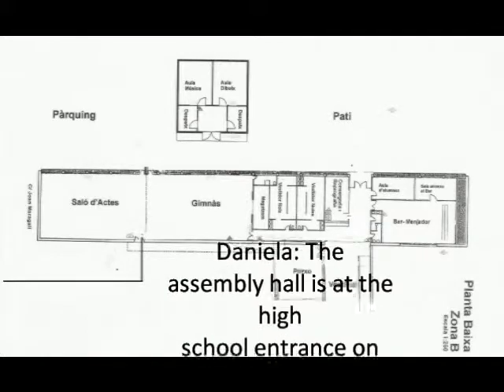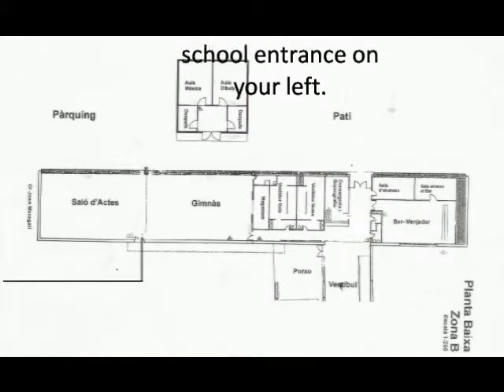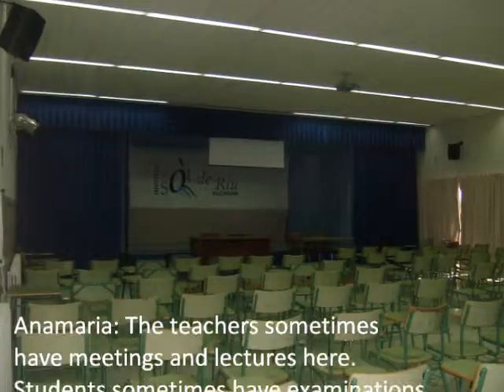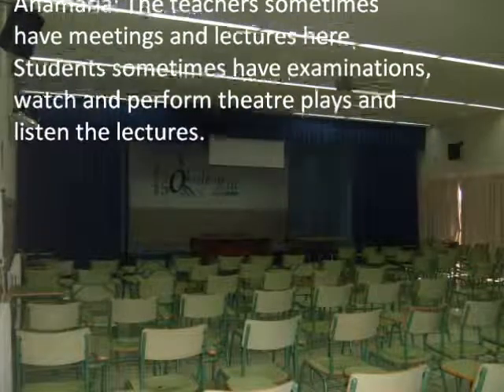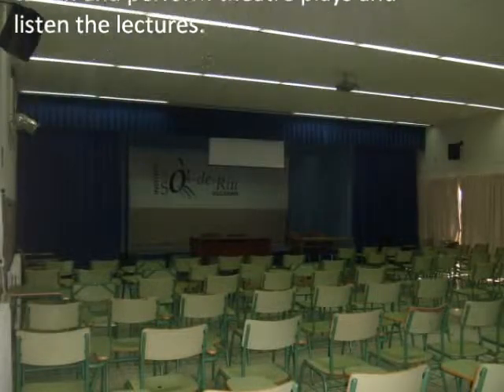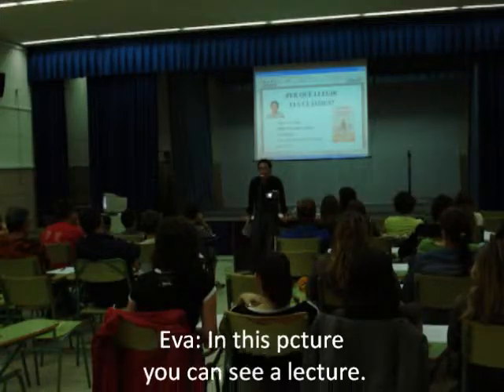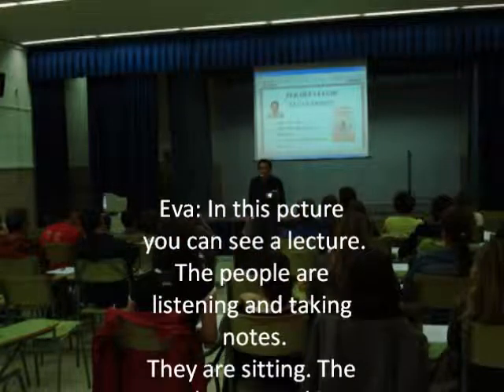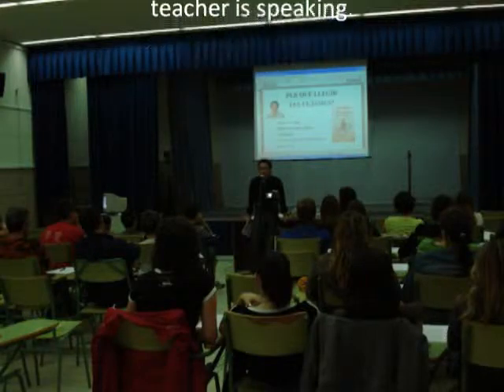OP School Assembly hall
Vídeo about the assembly hall in I. Sòl de Riu